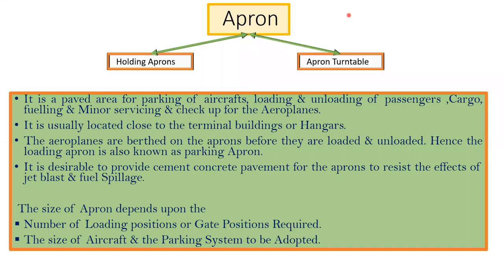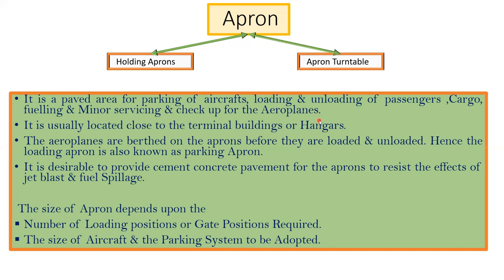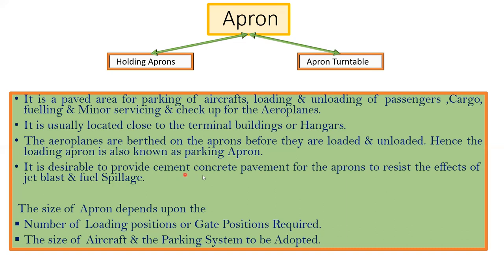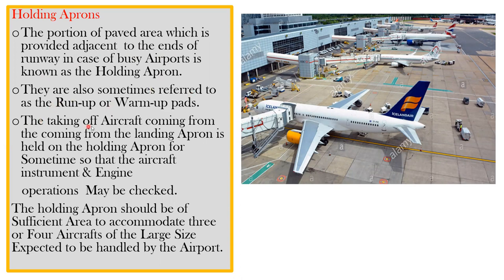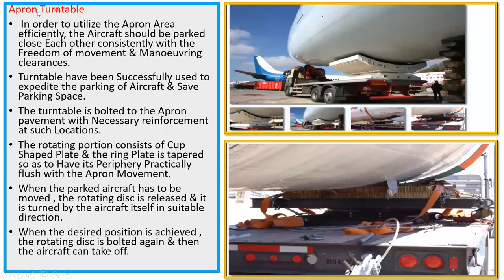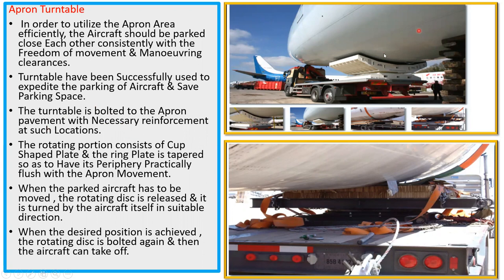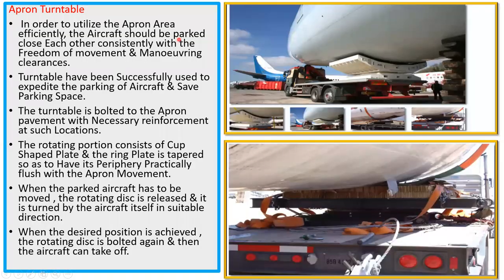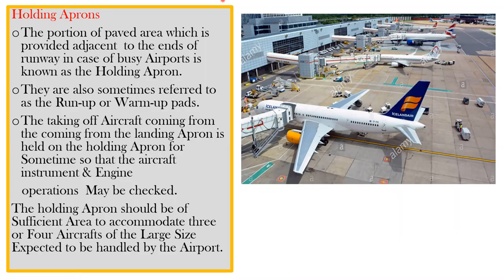what is Apron in Airport l Types of Apron l Turn Table Apron l Holding Apron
airport-engineering,